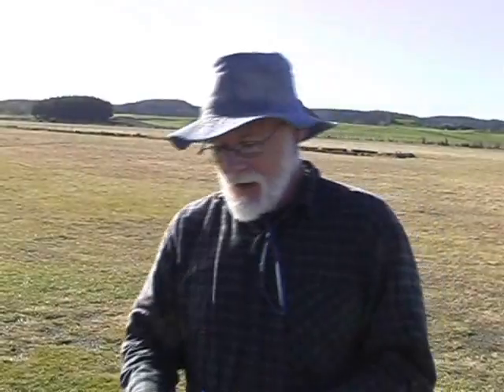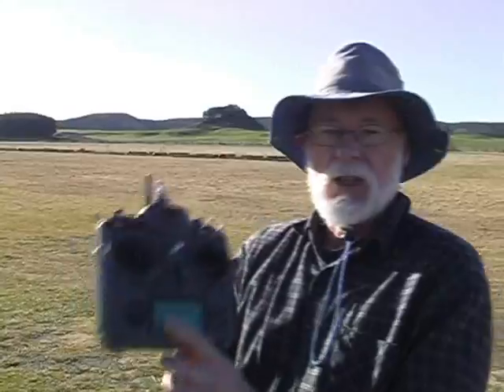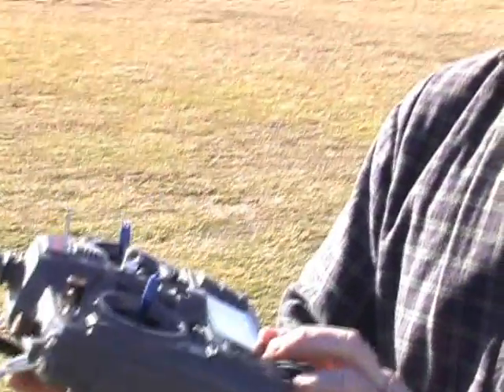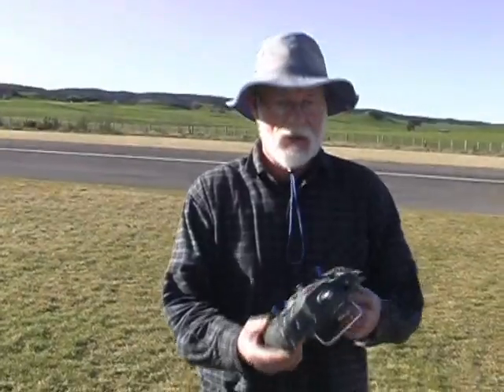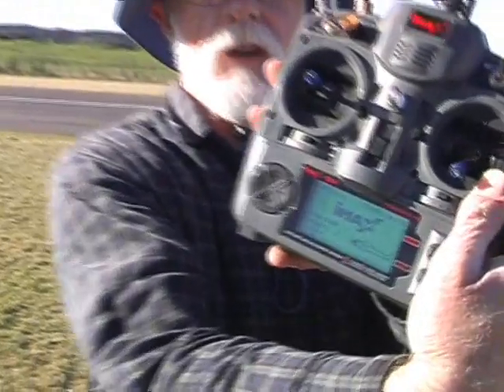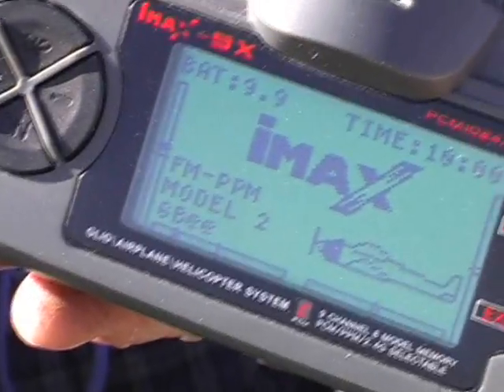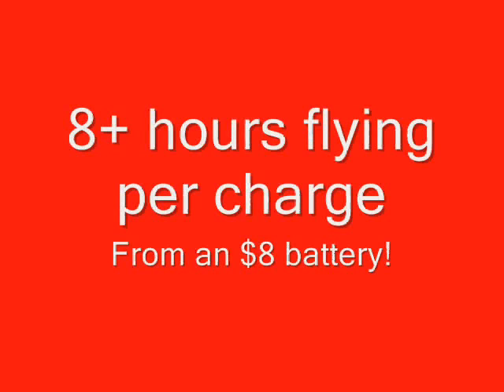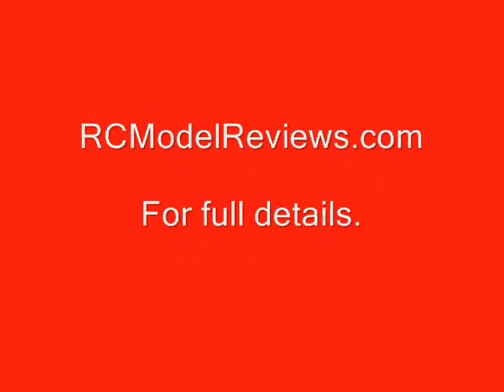The $8 lithium RC transmitter battery test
A 2400mAH lithium transmitter battery for just $8?

Yes!

With some basic skills, anyone can convert their FlySky (iMax, Turnigy) 9X transmitter to work with two cheap lithium ion cells for a total cost of around $8.

The result is 9+ hours of operation from a single charge and a battery pack that is protected from both overcharge and over-discharge.